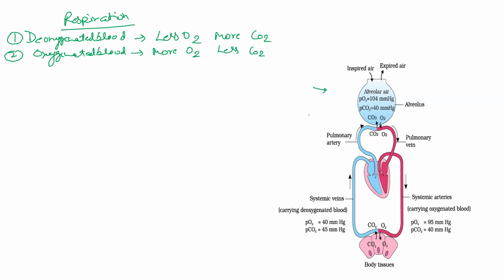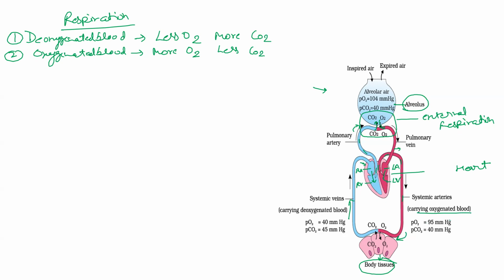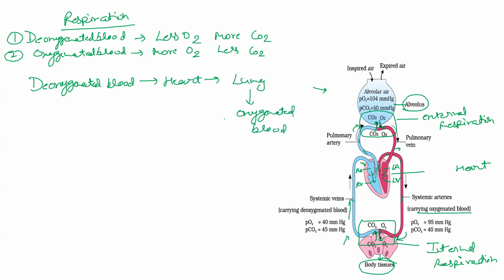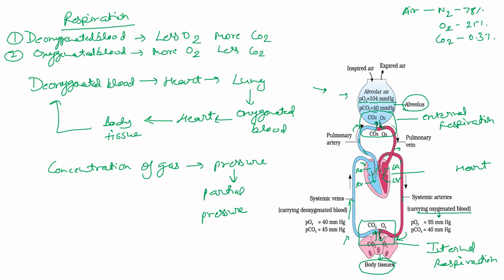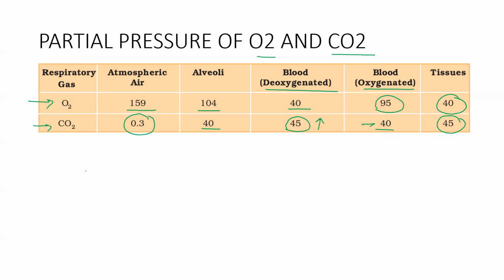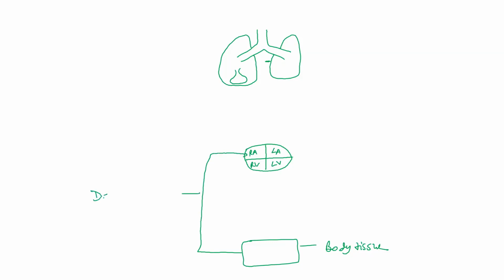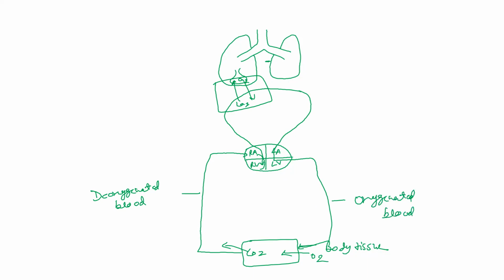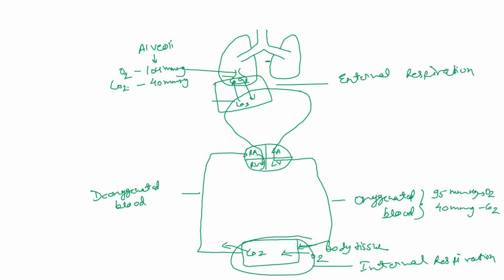EXCHANGE OF GASES-GRADE11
NCERT-CBSE